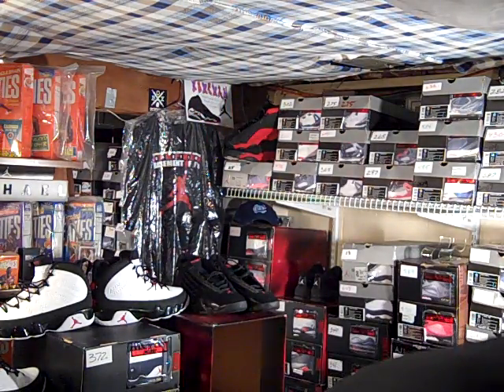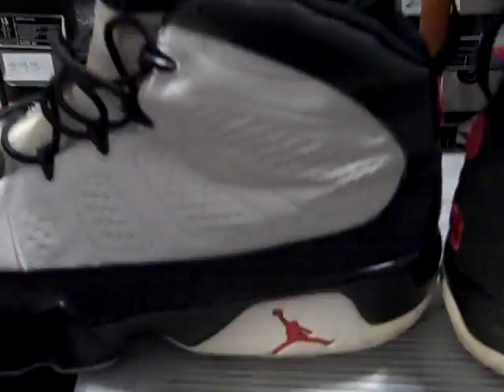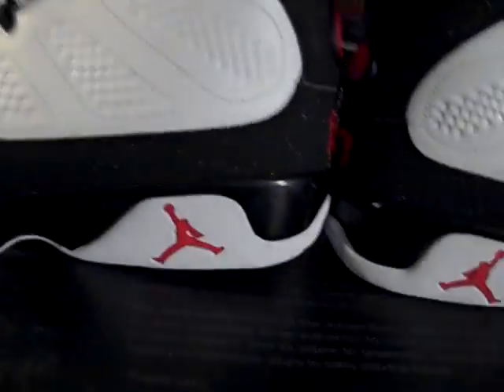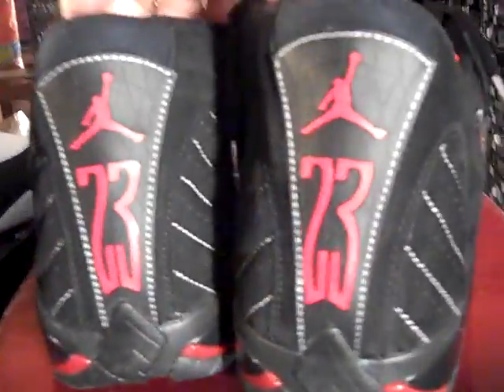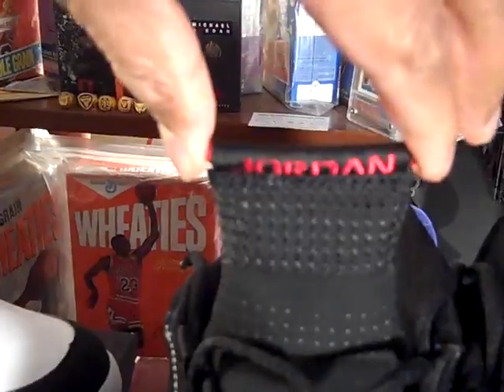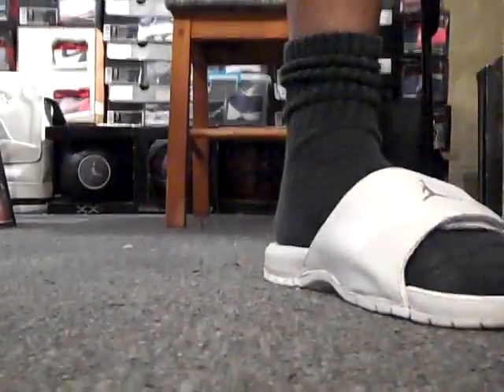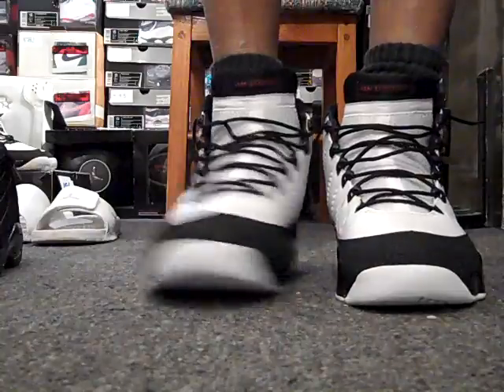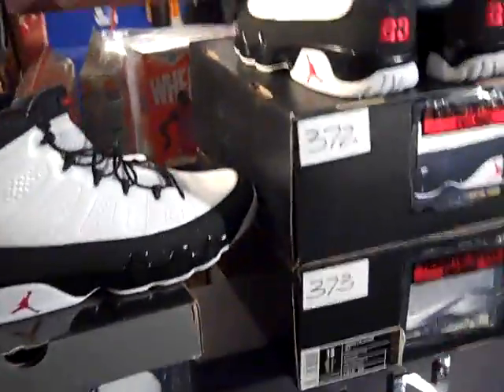04-06-2011 Shoes #372 & 373 the 2008 JORDAN 14/9 Coutdown Pack.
Evening Word by SoleDeVida. I also compared the 2002 & 2002 Jordan IX and discussed the quality of the shoes. S/O's: jstar25, Franalations, SoleDeVida, E-Money, MelDubs, mustonparry, monica1984JERSEY, GregM055, loganjbaez, spaceacex101, rauls054, dubstepslap415, Kenneth.